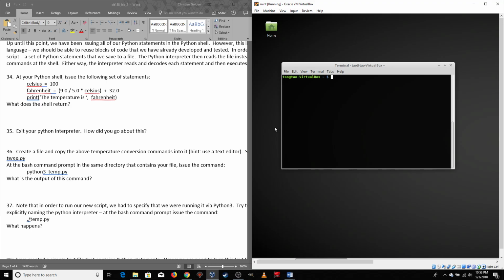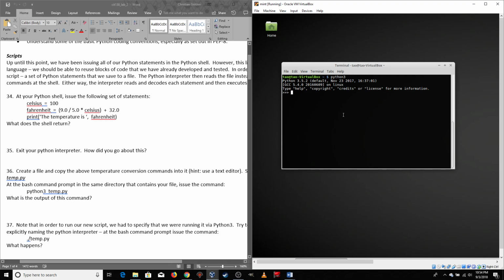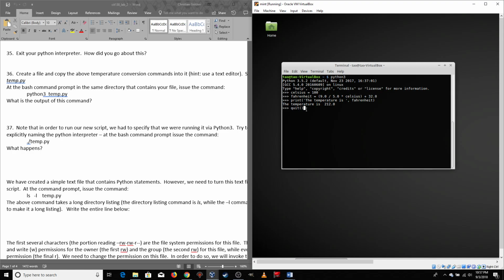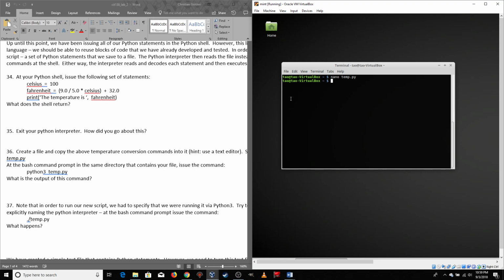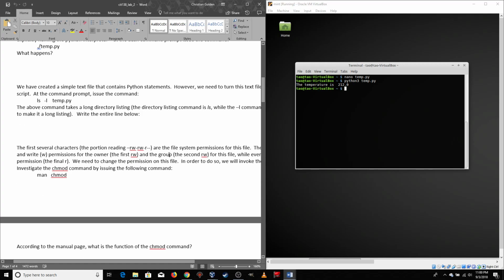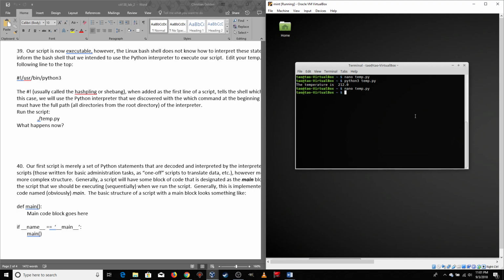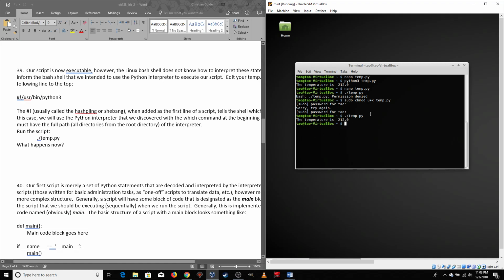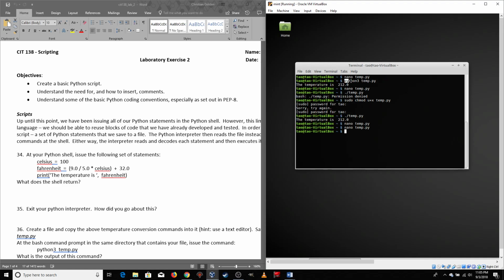Introduction to Python - Part 3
Writing a python script/program using the nano text editor. Changing permissions of a file using chmod. Changing user with sudo.